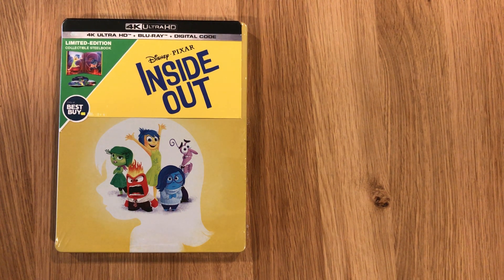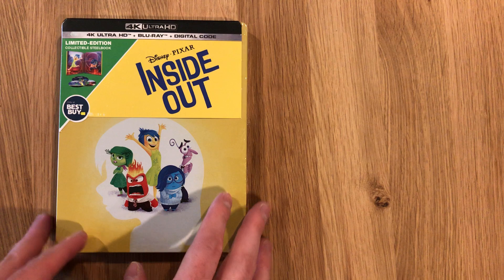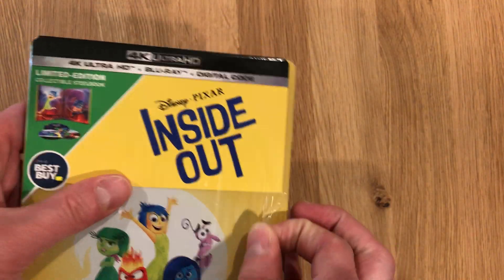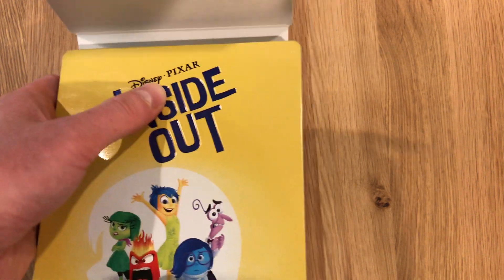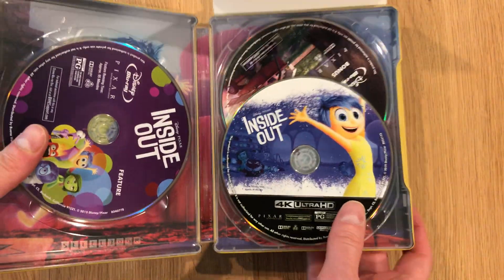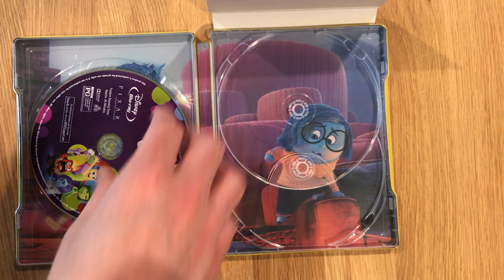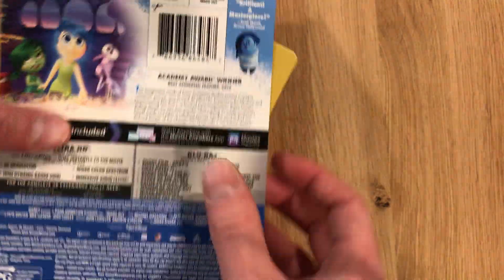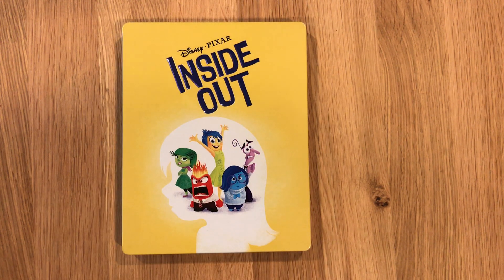Inside Out 4K Steelbook Unboxing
Out of all the Pixar movies Disney released on 9/10/19, Inside Out is the clear must-own.